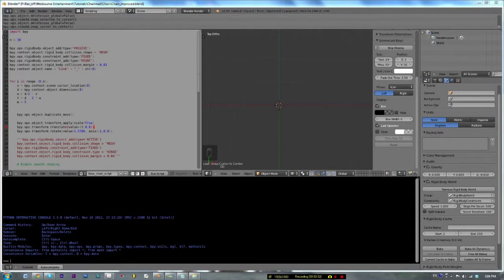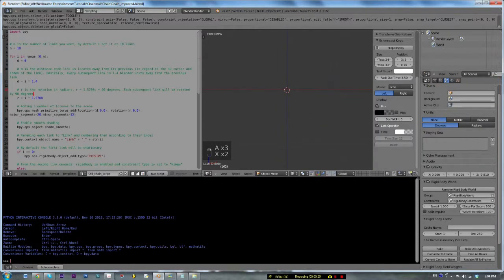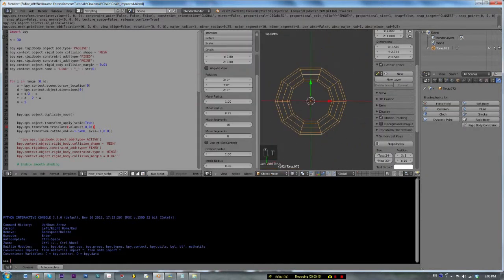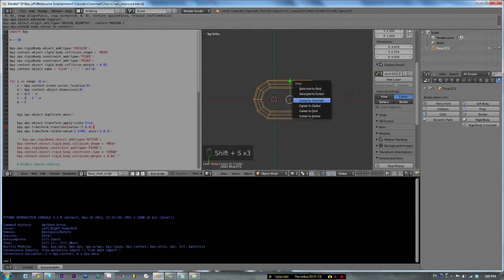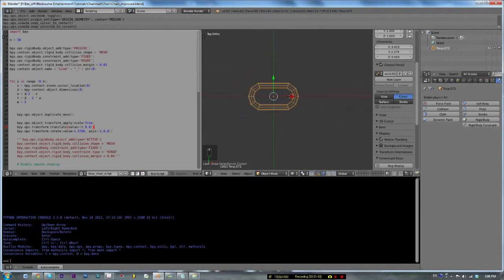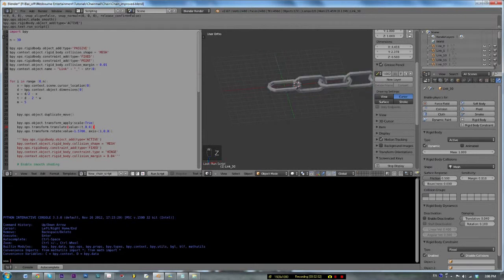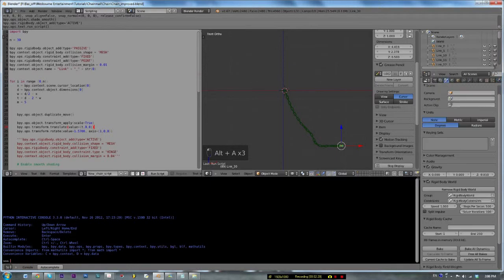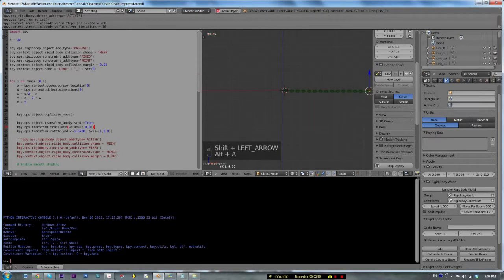Chain Rigid Body Script - Update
Hey everyone,

This is just an update for my chain rigid body script. With this script you can create your custom link and a chain will be generated according to your link.